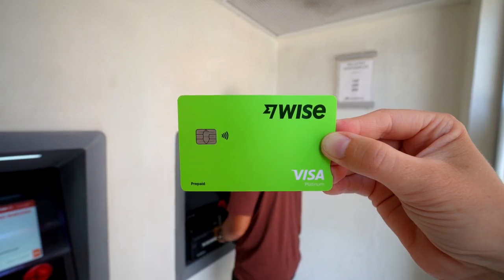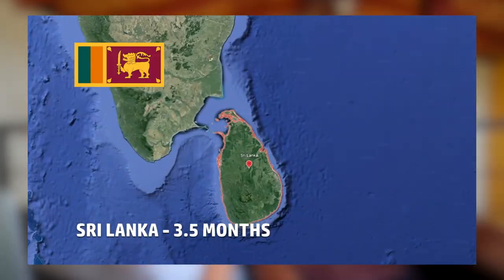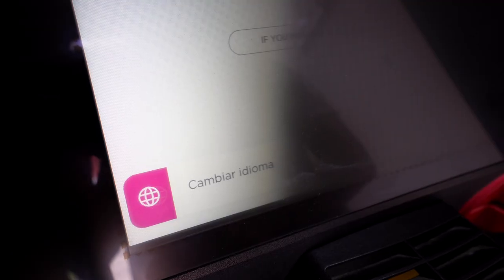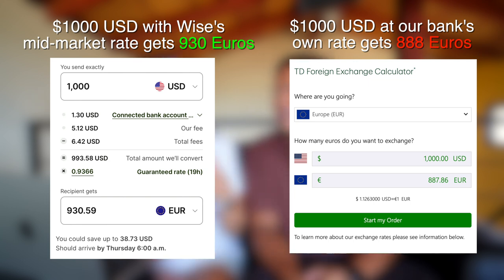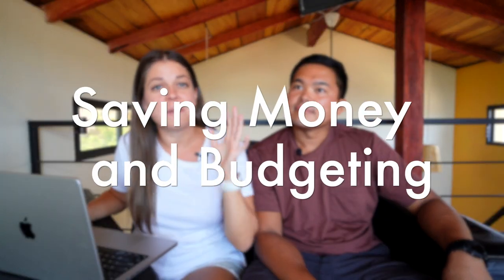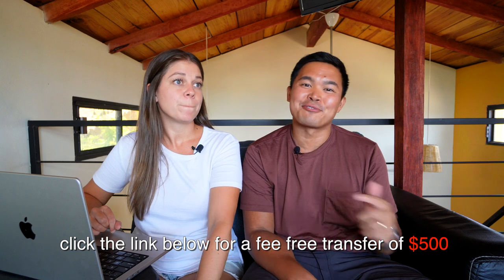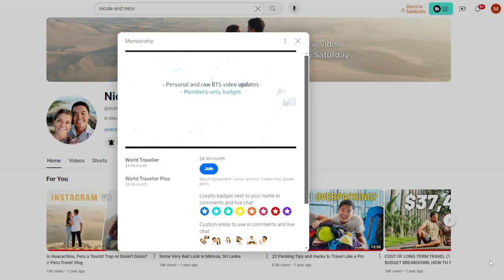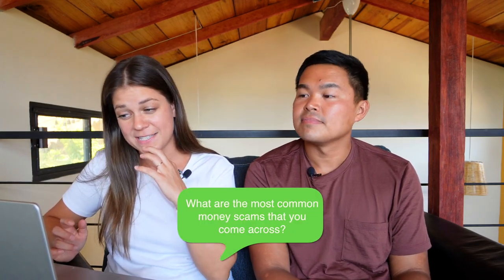Best Cards for Travel and How to Save Money While Traveling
Let's talk about everything you need to know about money and travel. Our biggest recommendation? Get a Wise account for everything travel and money. Sign up with our link and get your first transfer up to £500 (or currency equivalent) fee free

We asked you all to send in your questions about dealing with money while traveling, and you gave us some awesome questions. The most commonly asked question was about how to get money once you're in a country. Is it best to bring cash and use a money exchange, or can you use your debit card at ATMs around the world? What about foreign exchange fees? What even are these, and how do they work when I take out money or use my debit card or credit card in a different country? What credit and debit cards should you bring abroad with you and how do you keep them safe when you're traveling to a new city every couple of days? How do I exchange money abroad? Can I withdraw money while traveling? What's the best way to prevent theft abroad?

We broke up your questions into five money-related categories: credit and debit cards, ATMs and exchange fees, handling cash, saving money, and safety and money scams. We cover tons of information in this video, but here's a breakdown of the highlights:
Credit and Debit Cards for Traveling - What debit and credit cards do we travel with? Are we loyal to any travel rewards programs? What is our recommendation for travel credit and debit cards
ATMs and Exchange Fees: How do you use ATMs abroad and how do you get the lowest fees? How do you know where to get the best exchange rates? Do you use foreign exchange kiosks?
Handling Cash: How much money do we travel with? How much cash do we withdraw before a trip? Overall, how do we deal with cash while traveling?
Saving Money: What's the best advice for saving money on accommodation? Do we track our spending? How much does it cost to travel? How are we paying for our travels now?
Safety and Money Scams: Have our cards been compromised? Do we use hidden wallets or money belts? Where do we store extra cash and how much do we carry every day? What are the most common money scams we see around the world?

There's so much to talk about when it comes to dealing with money while traveling that we couldn't cover it all, but we did our best to share how we have made it work these past few years. If you have any more questions or have suggestions for a future video on a money-related topic, please drop it in the comments!

If you choose to support us in this way, THANK YOU so much!

Sign up for our free newsletter for behind the scenes content and our travel plans

+ Packsafe Wallet
+ Nicole's Wallet
+ Mico's Wallet

== Chapters ==
0:00 Another hilarious intro
1:00 Debit and Credit Cards for Travel
2:08 Why we recommend Wise
3:25 Credit cards and loyalty programs
6:12 ATMs and Exchange Fees
10:56 Currency converters/foreign exchange kiosks
12:17 How do we deal with cash abroad?
15:01 How we save thousands on accommodation
19:02 Budgeting for travel
21:25 Money safety
26:00 Money scams while traveling

Hey there! We are Nicole and Mico and in March 2021, we quit our jobs, sold our belongings, and began traveling the world! We never thought we'd be making travel vlogs on YouTube, but after realizing that we had a unique opportunity to share our adventure and make the world feel more familiar and inviting to anyone watching, we took the leap and picked up the camera! We hope our videos show how wonderful, delicious, and friendly the world can be.